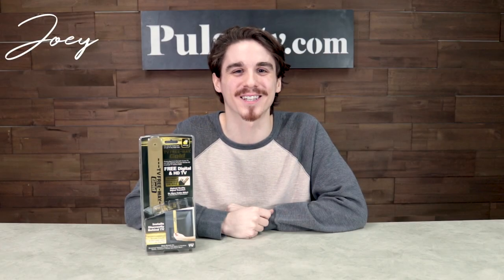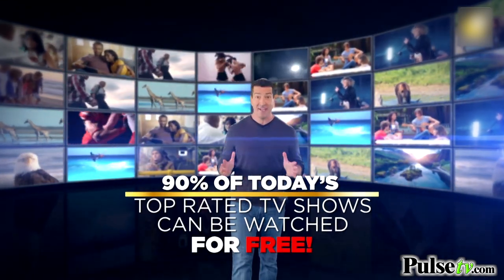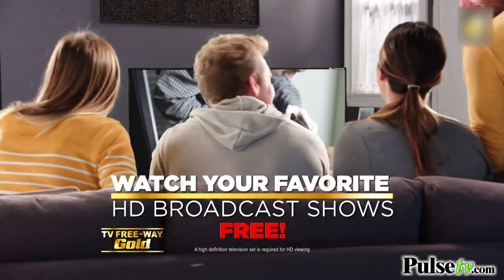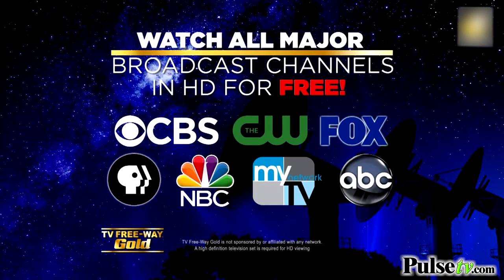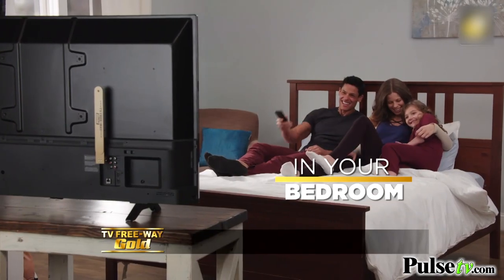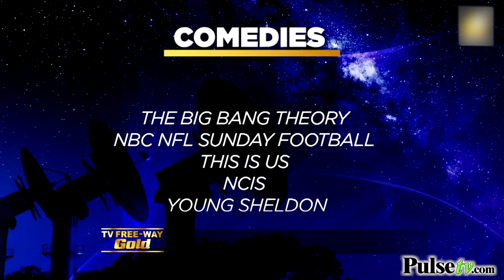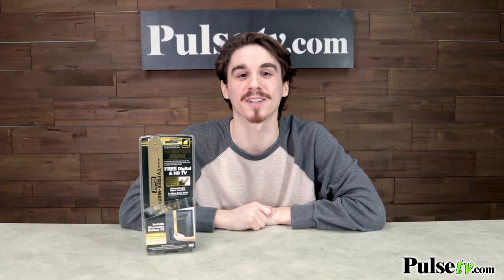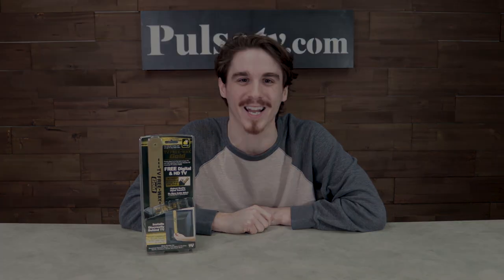Amplified HD TV Free Way Gold Antenna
Stop spending hundreds on monthly cable bills when you could use the TV Free-Way! This antenna is plated with 24K gold connectors to ensure the highest-quality signal transfer for the best possible picture...completely free!